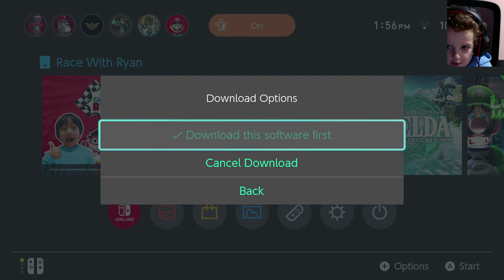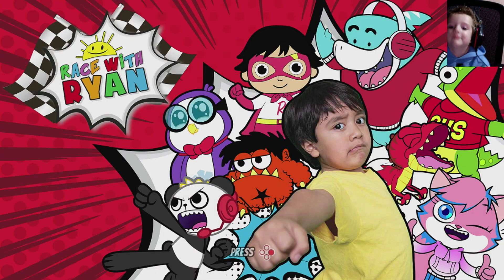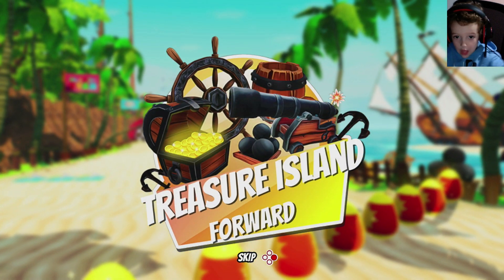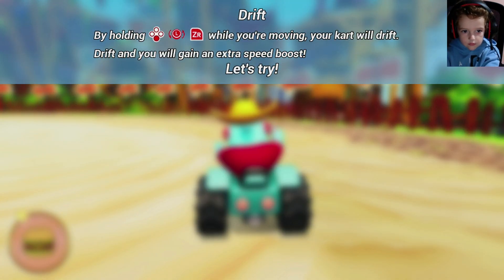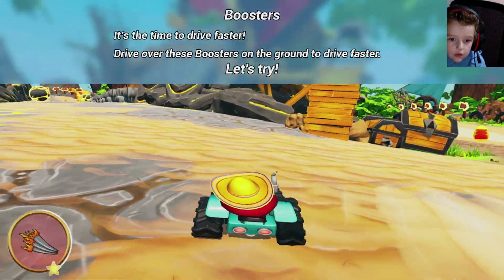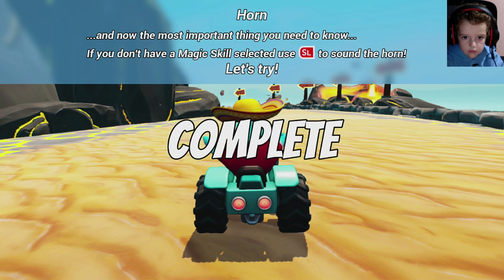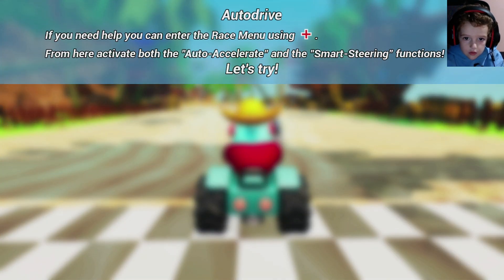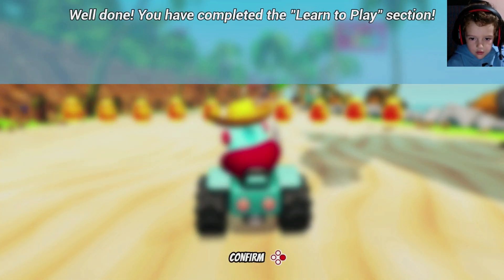Theodore plays Race with Ryan